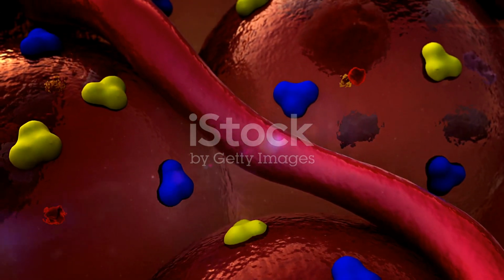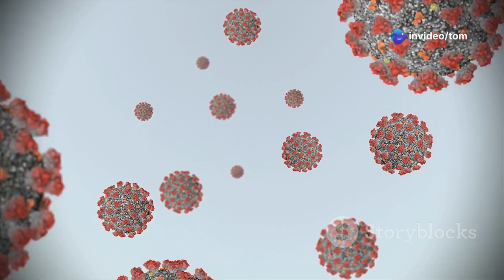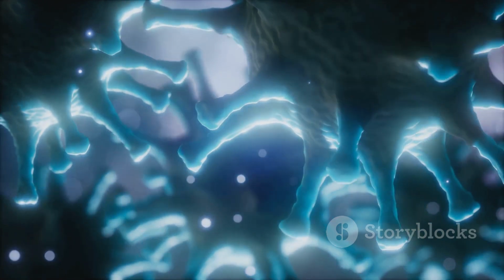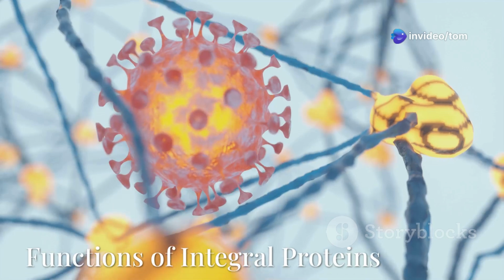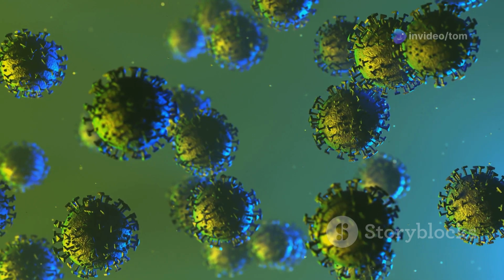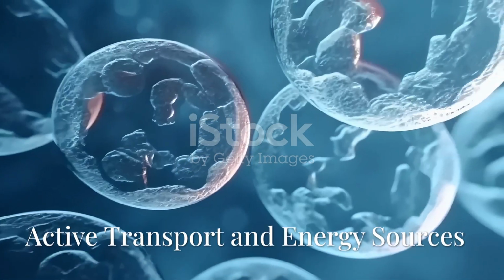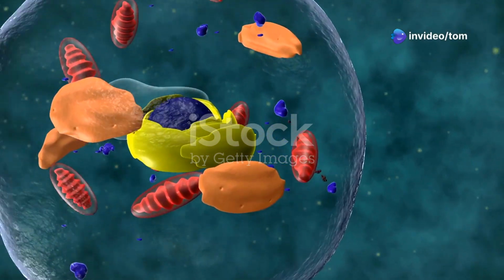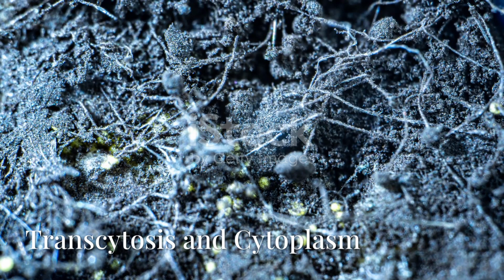Unlocking the Secrets of the Cellular level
This video looks at the cellular level including parts of a cell, the cell membrane and transport across the cell membrane